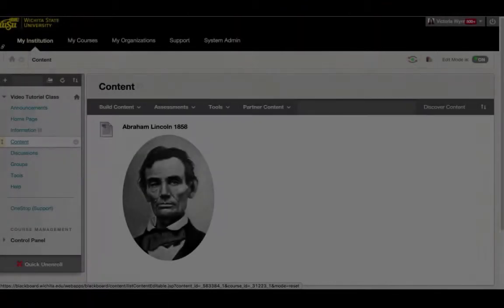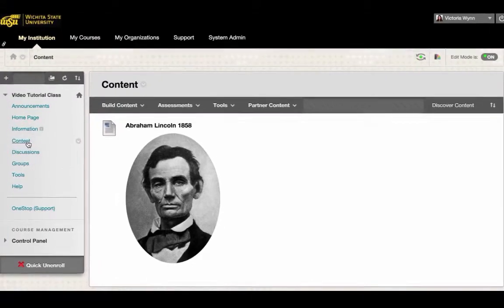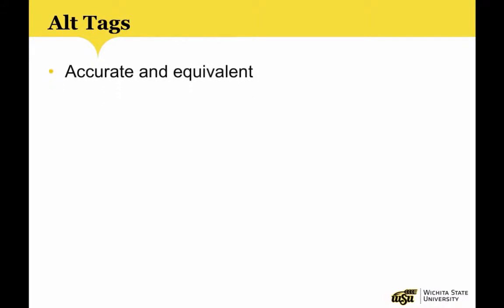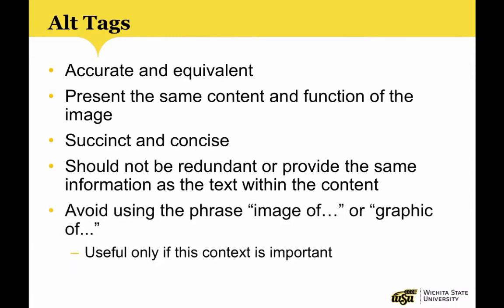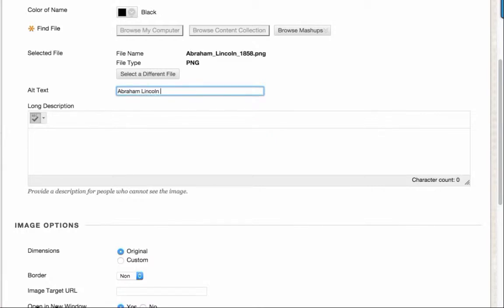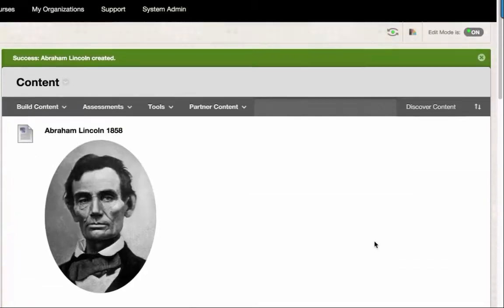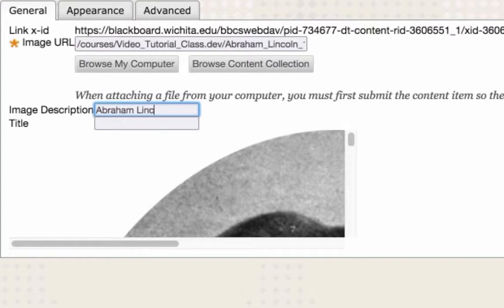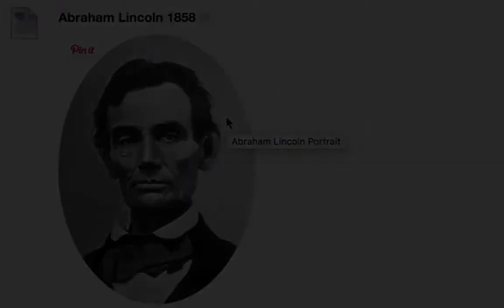How-to Create Alt Tags for Images in Blackboard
Created and produced by Wichita State's Instructional Design and Technology team, this brief video shows instructors how to alt tags to new and existing images in Blackboard.